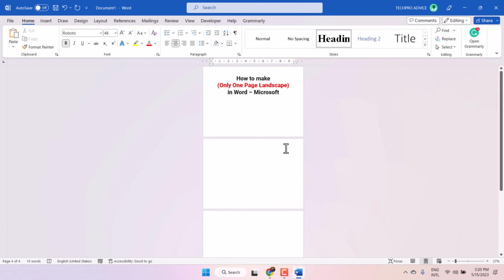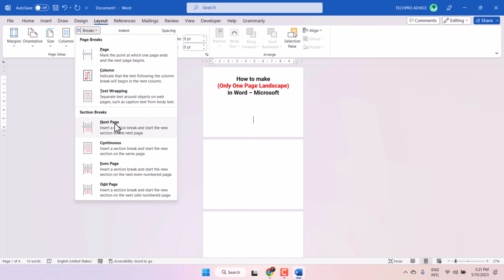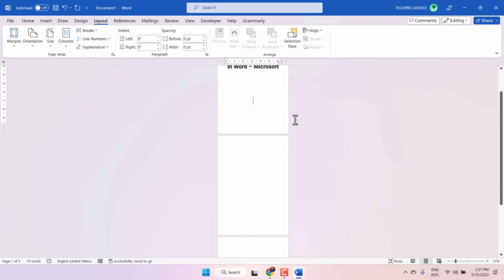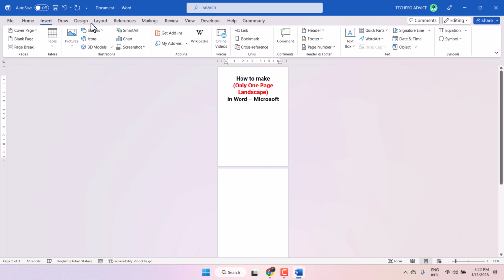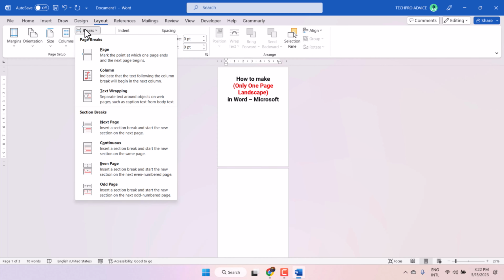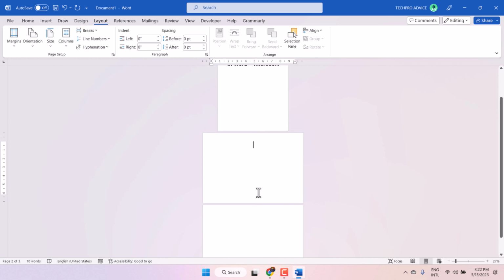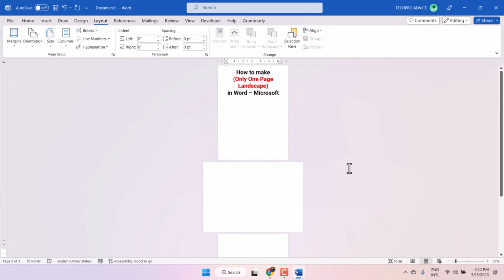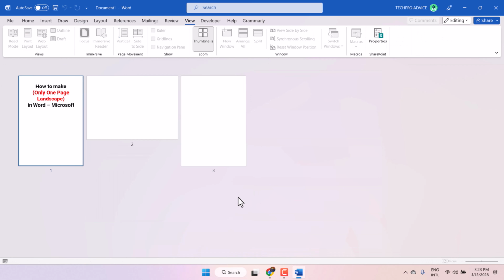How to make Only One Page Landscape [2023]